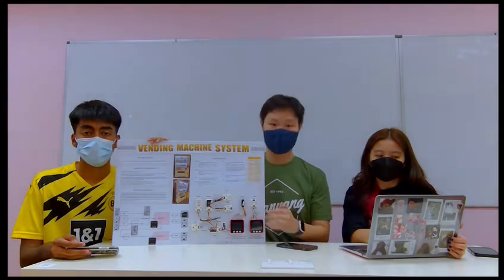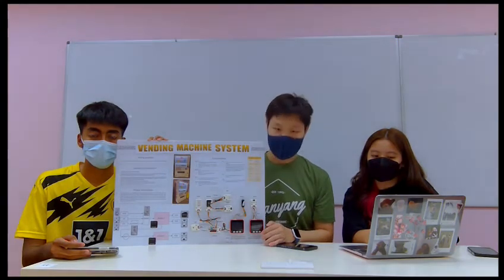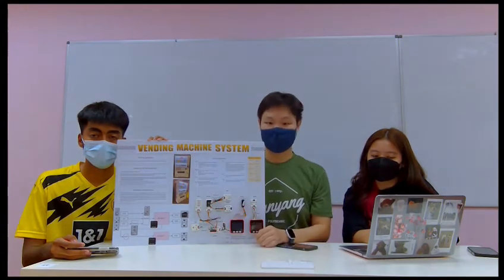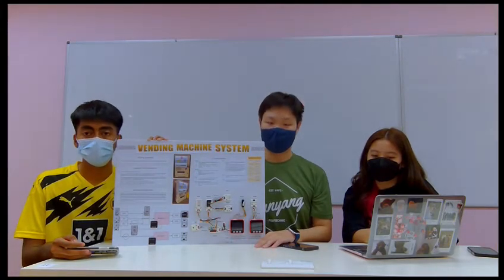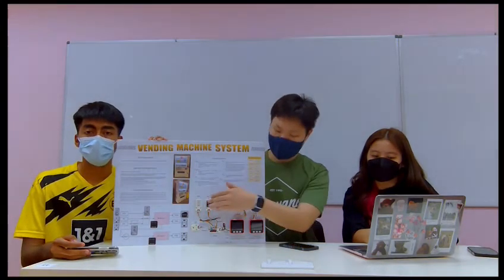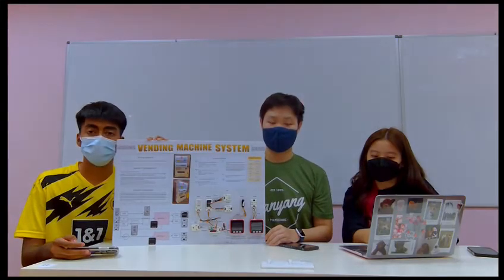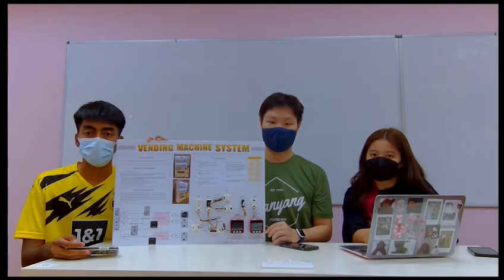Presentation on an engineering exploration project: Vending Machine System